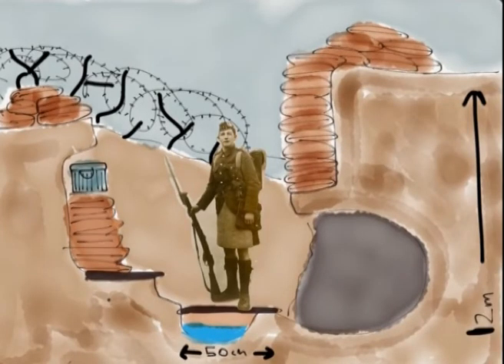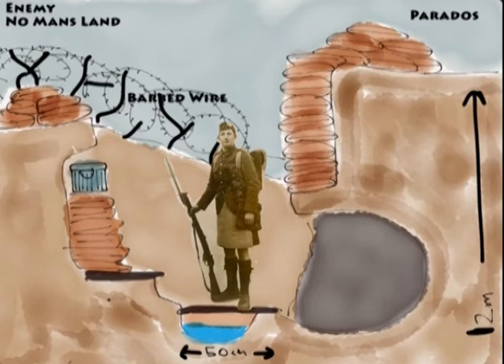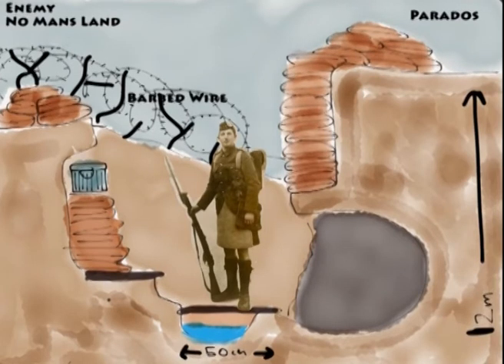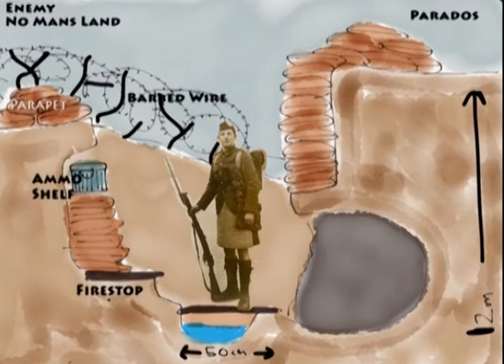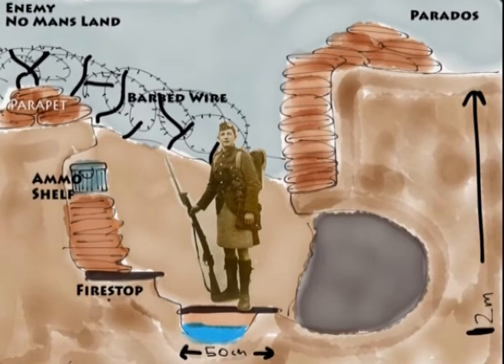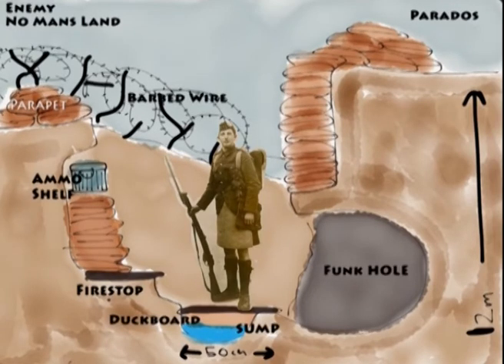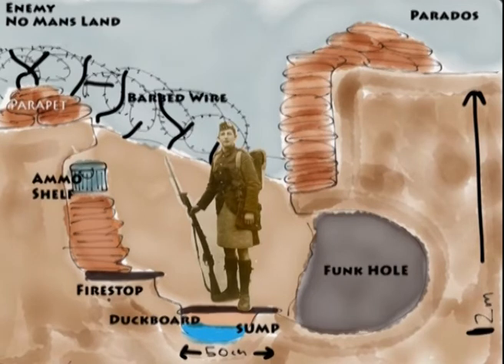What did a WWI Trench look like?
A basic description of a WWI Trench